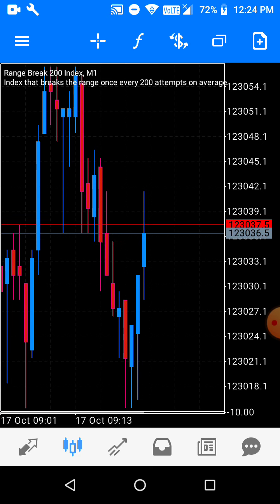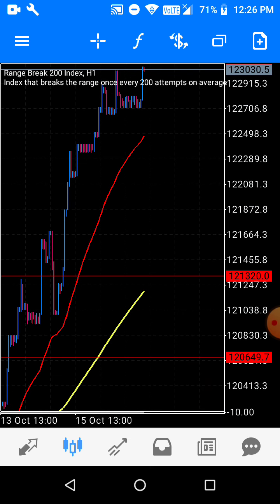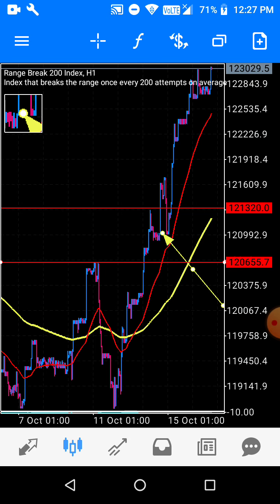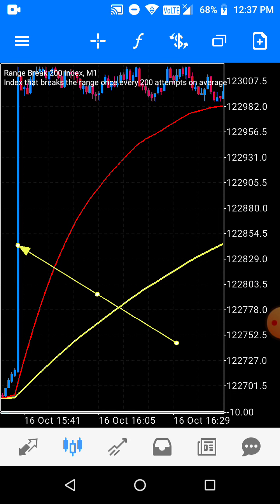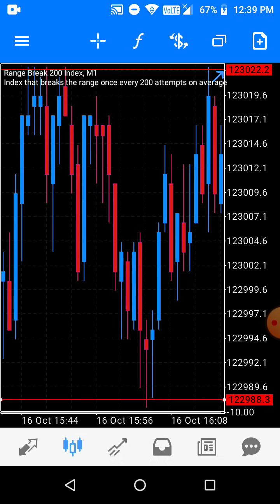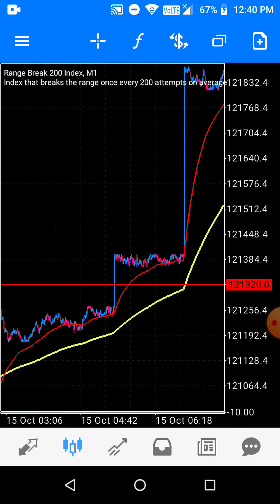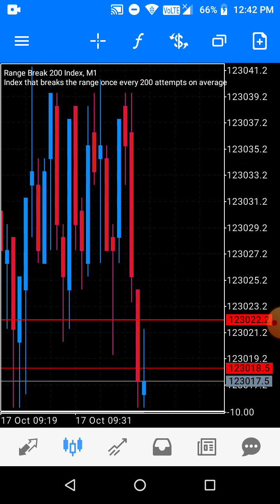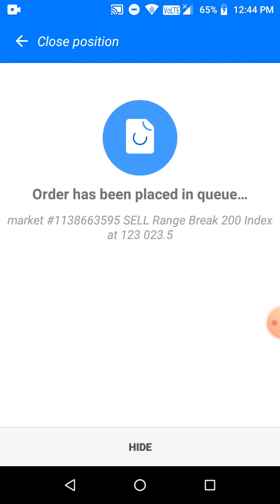LIVE SCALPING AND TIPS OF TRADING RANGE BREAK 200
The best way to scalp range break indices.